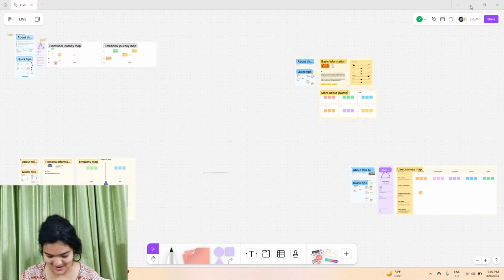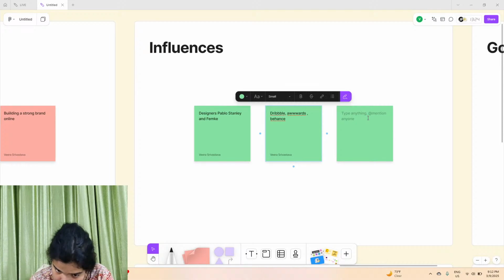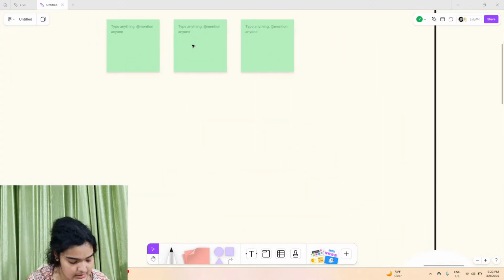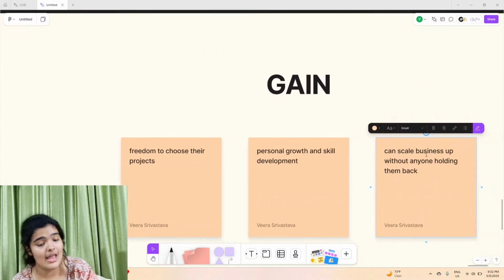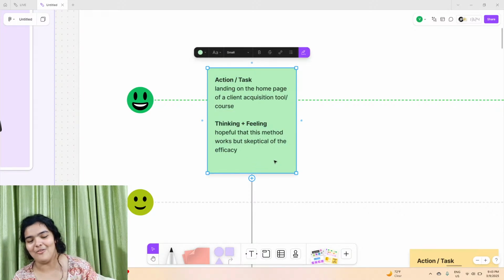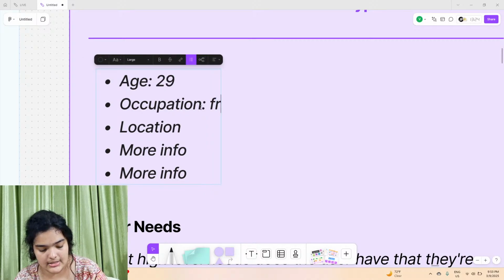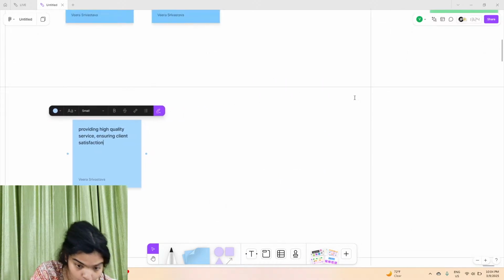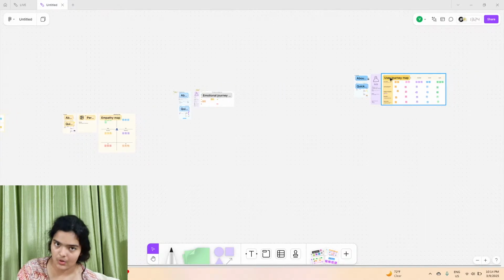🫣 Doing Real-Life UX Research LIVE - User Personas, Empathy & Journey Maps in FigJam - 2025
🔴 LIVE UX Research in Action! Today, we're diving into real-life UX research and breaking down key frameworks used by top designers. Watch as we create User Personas, Empathy Maps, User Journey Maps, and Emotional Journey Maps—all inside FigJam!

💡 What You’ll Learn:
✅ User Personas – Defining your ideal users, their goals, and pain points
✅ Empathy Maps – Understanding what users think, feel, and experience
✅ User Journey Maps – Visualizing how users interact with a product
✅ Emotional Journey Maps – Mapping out user emotions at every touchpoint

📌 Whether you’re a UX/UI designer, product manager, or just curious about real-world user research, this session will give you practical insights you can apply immediately!

🔥 Join the chat, ask questions, and let’s make UX research fun & interactive!

UserResearch UX Design
User Persona
Empathy Map
User Journey Map
Emotional Journey Map
ux design project live
real-world ux design project
SaaS Landing Page UI Design
Dashboard UI / UX Design
Real Life UX Design Live